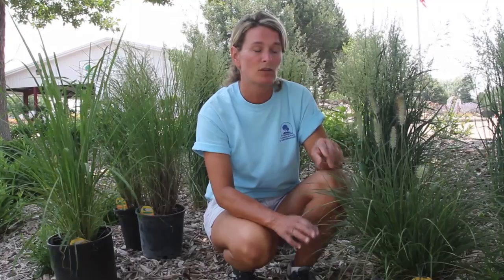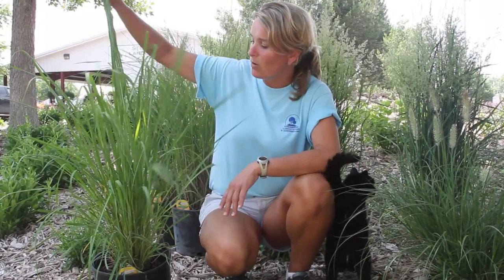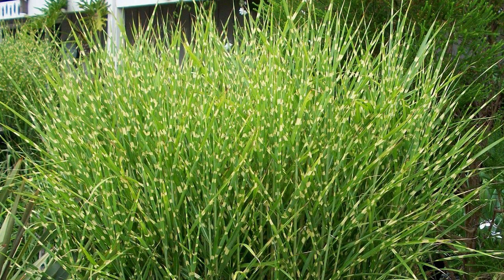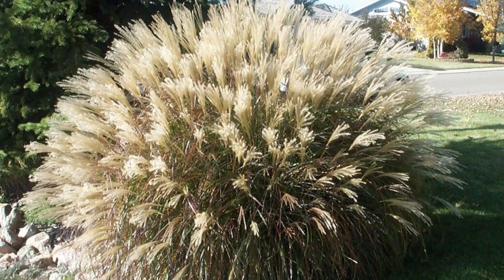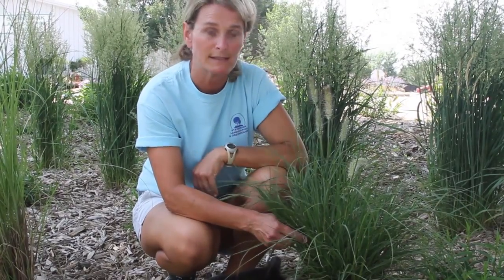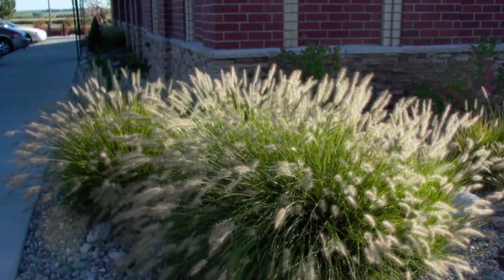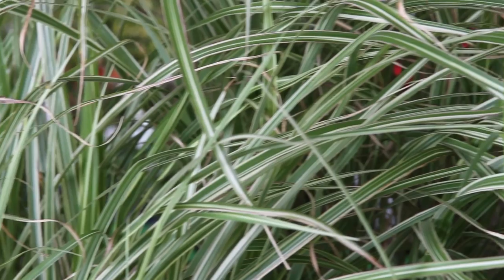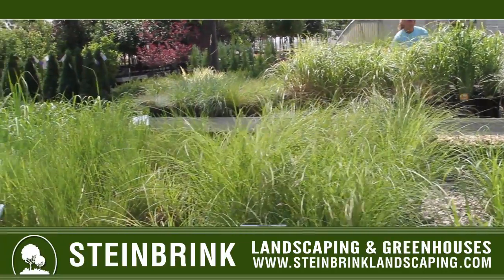Steinbrink's: 5 ornamental grasses for your lanscape